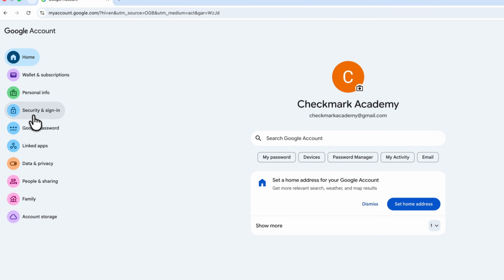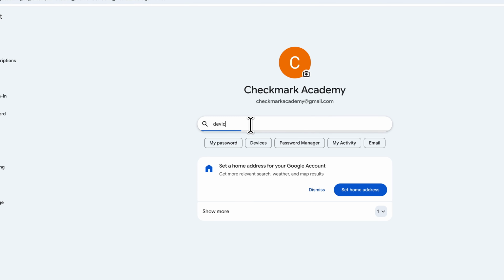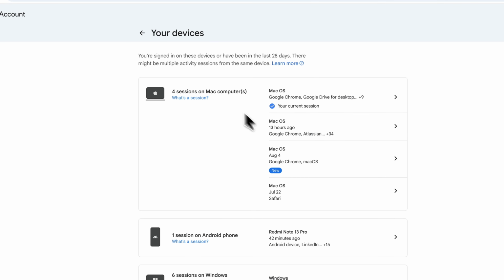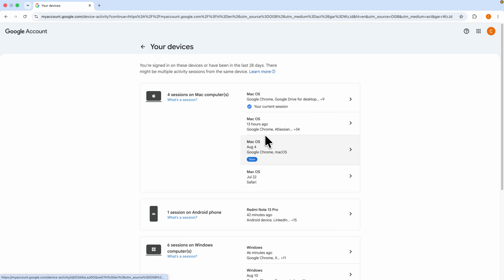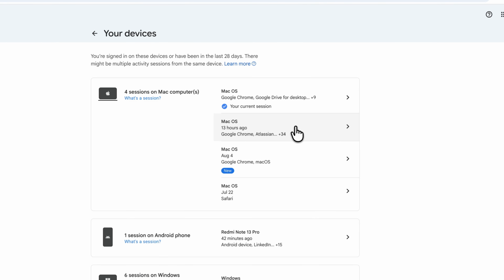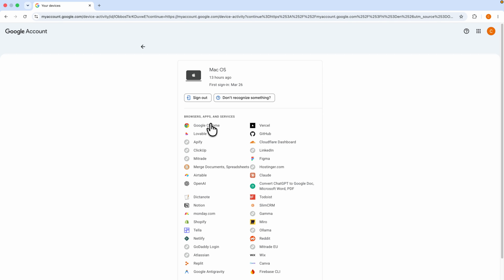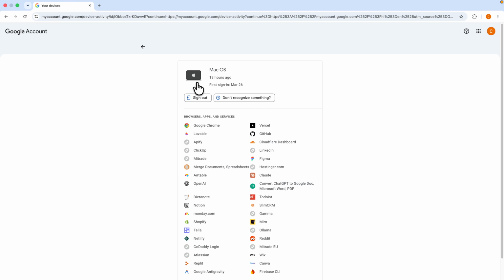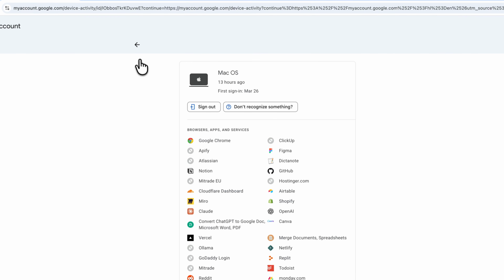How to Remove Old Devices From Your Google Account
In this video, I show you how to remove old devices from your Google account using the Security section in Google Account settings.
You’ll learn how to view all active sessions, sign out devices one by one, and why changing your Google password is the only way to fully lock out old or stolen devices.